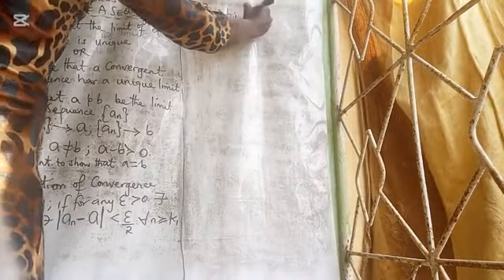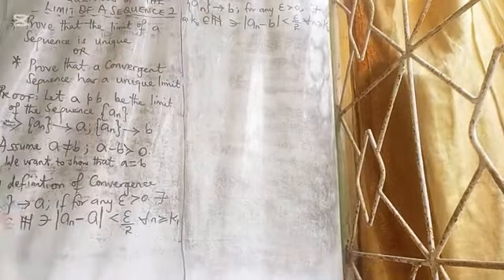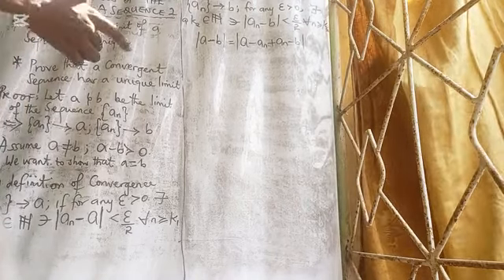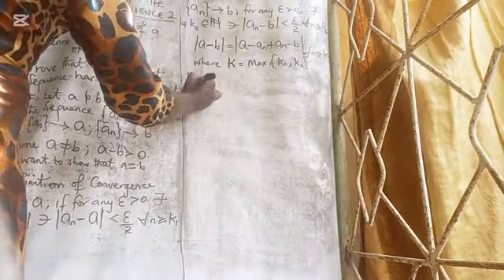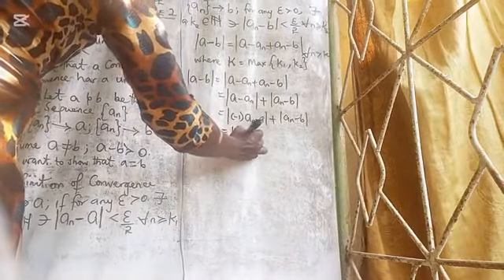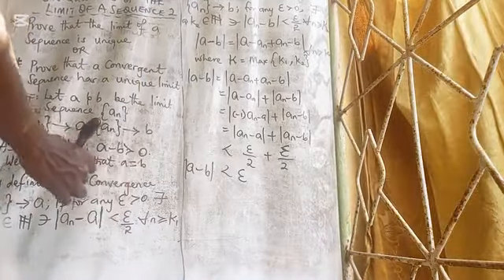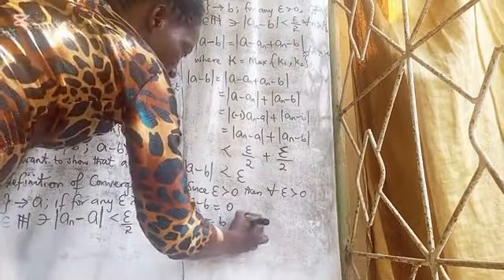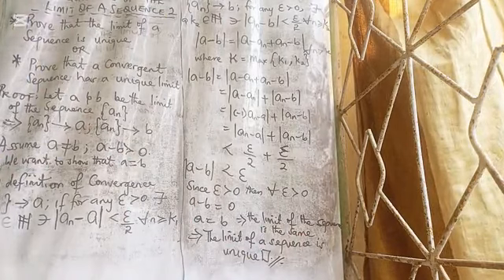Uniqueness of the limit of a Sequence 2